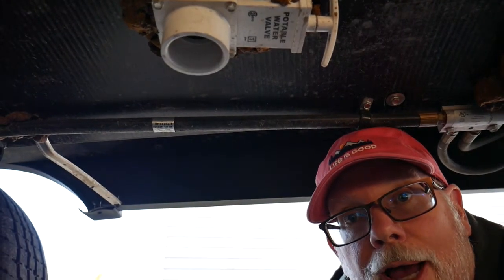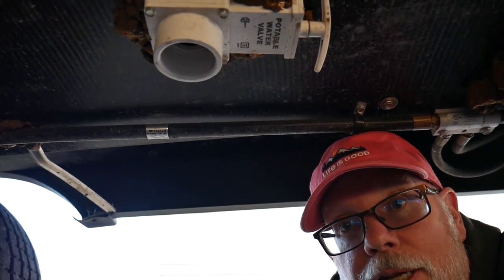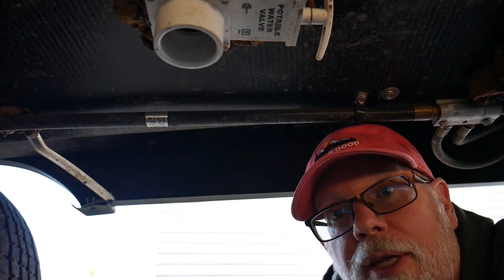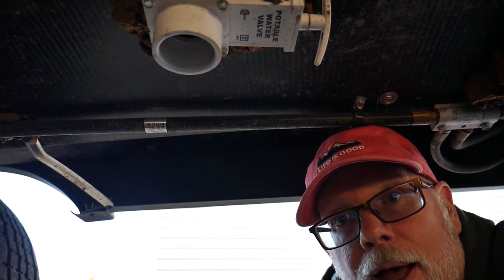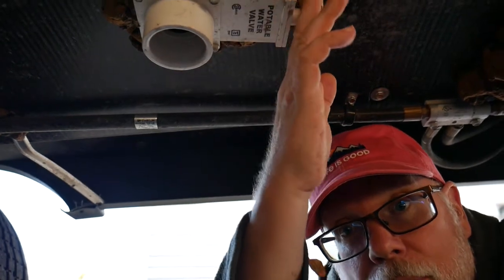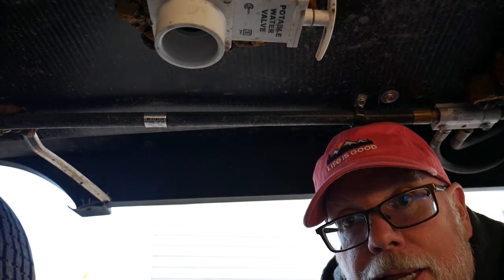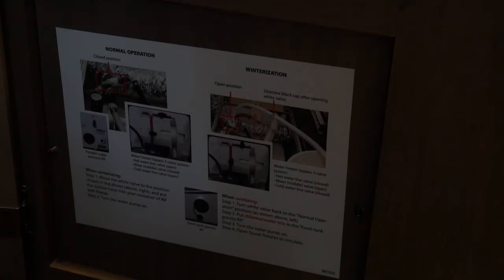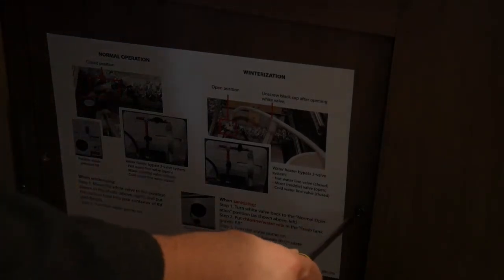How to Winterize a Camper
When temps will be below freezing and the camping season is done, it's time to winterize your travel trailer. How to winterize a camper in 5 easy steps.